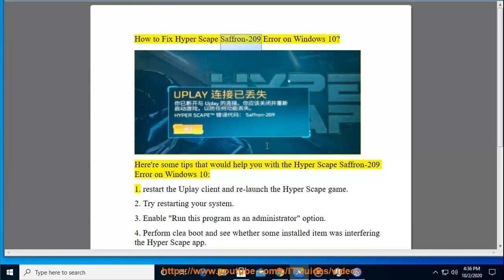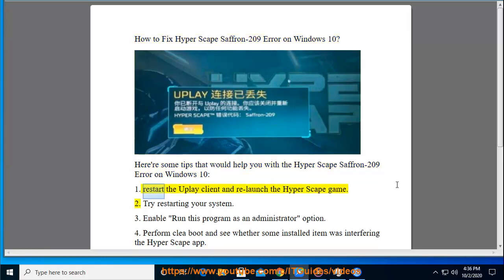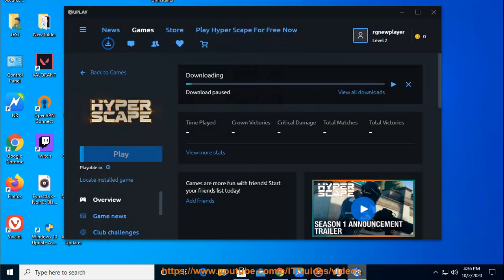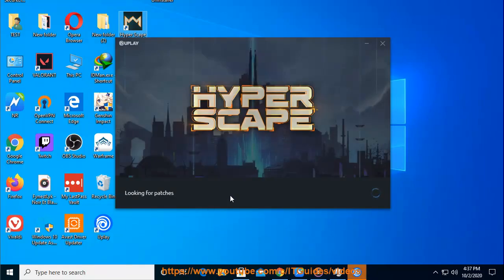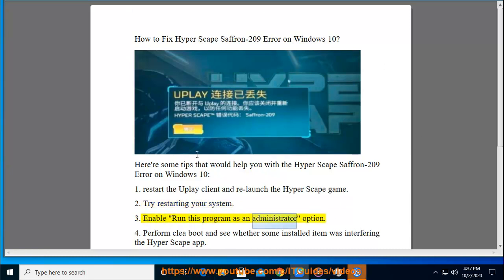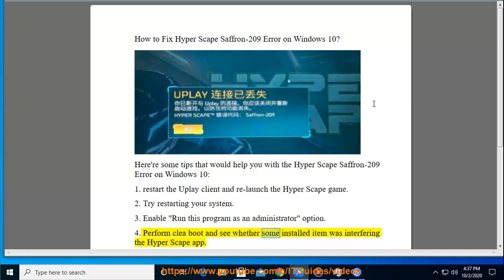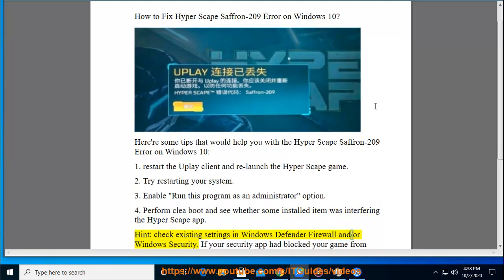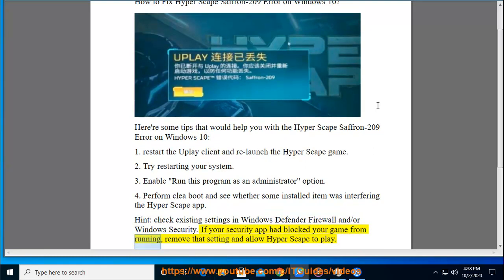Fix Hyper Scape Saffron-209 Error on Windows 10